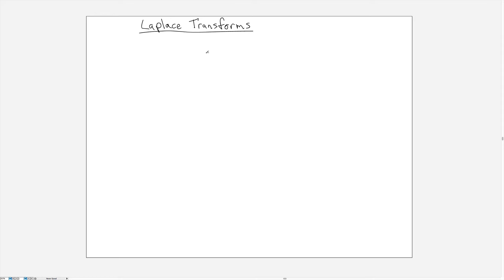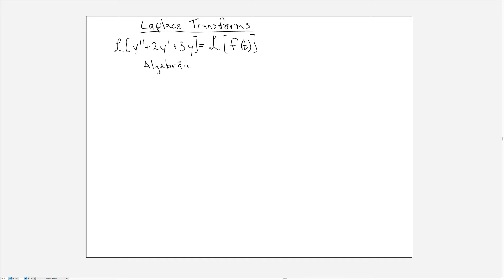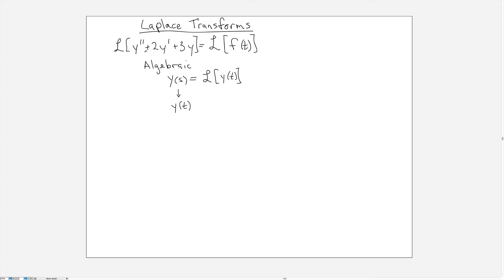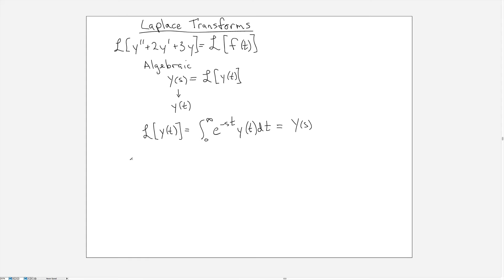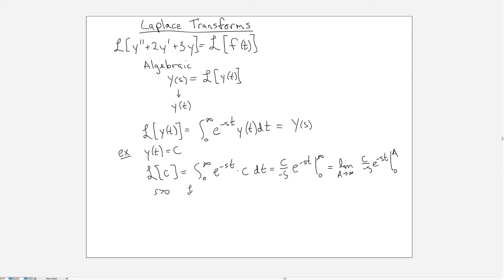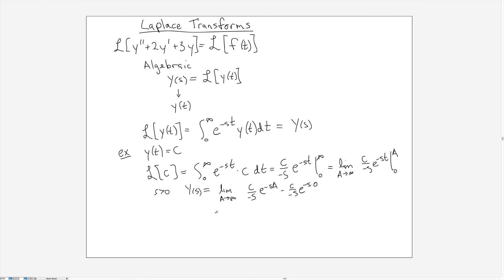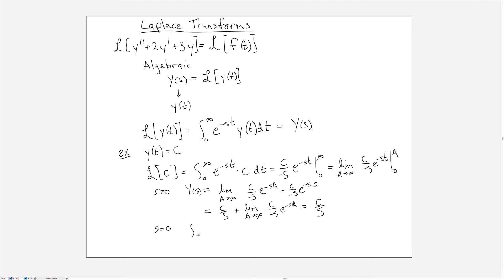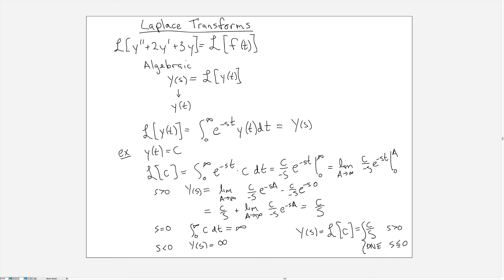Introduction to Laplace Transforms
In this video, I explain why Laplace transforms are so useful for solving DEs, give the definition of the Laplace transforms and calculate the transform of a constant function.